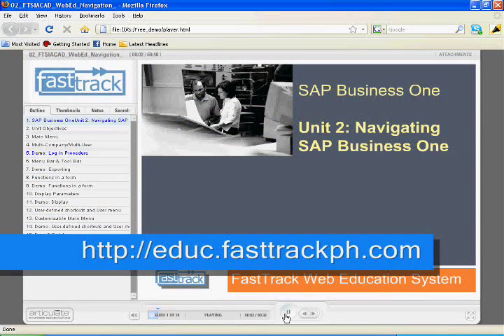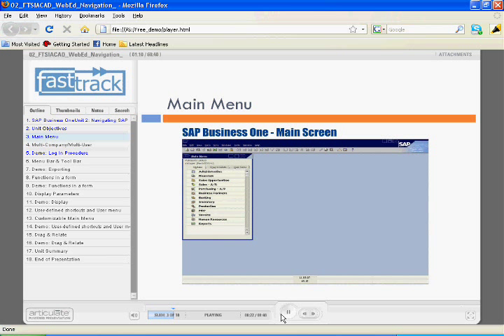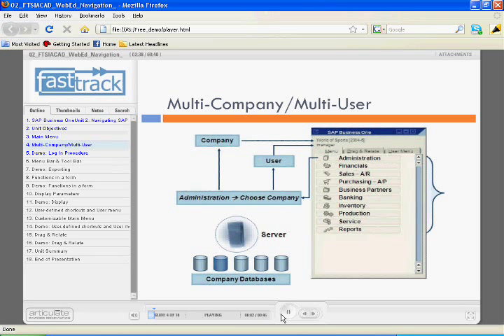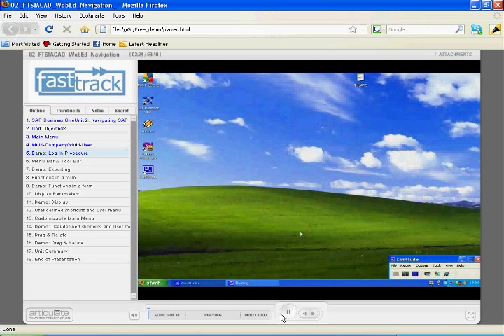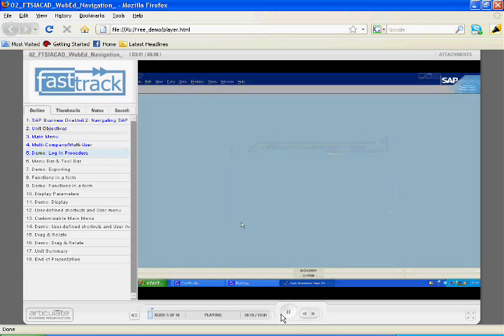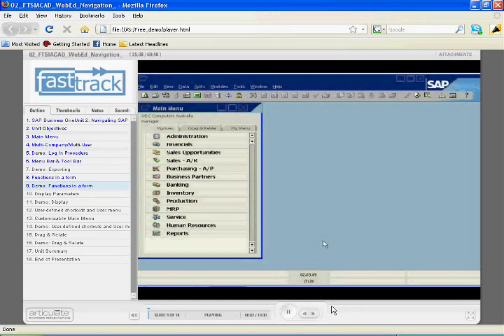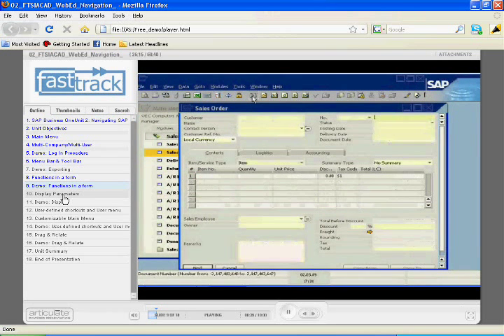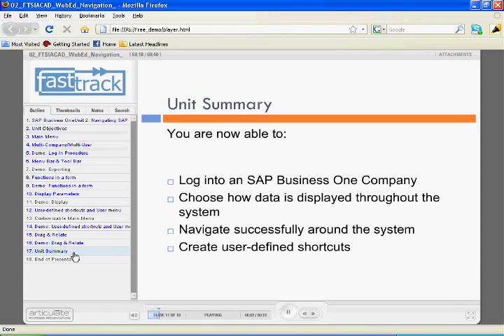SAP Business One is now Online... See our free demo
a demonstration to Online Education of SAP Business One by Fasttrack Solutions Inc.. Visit us